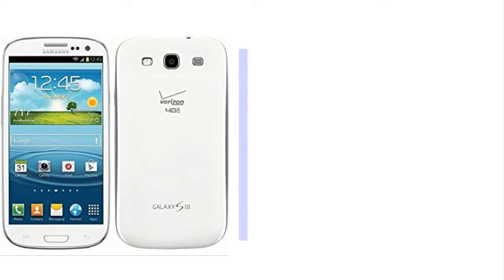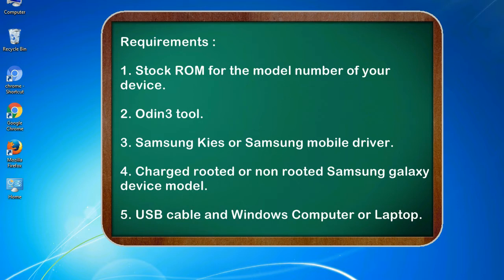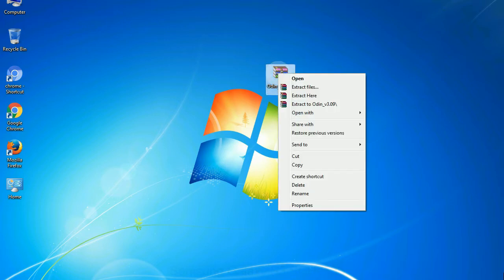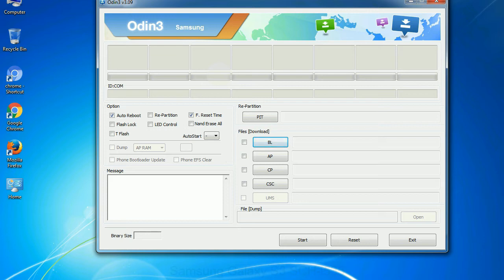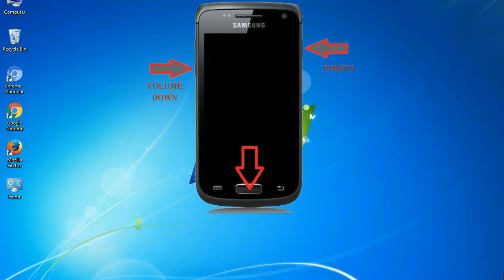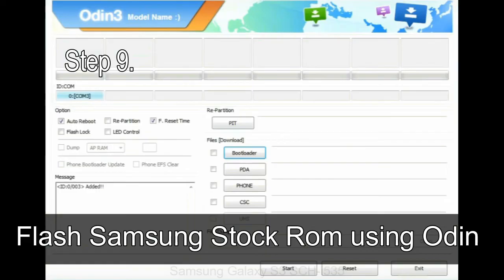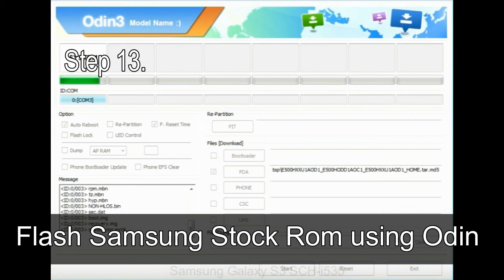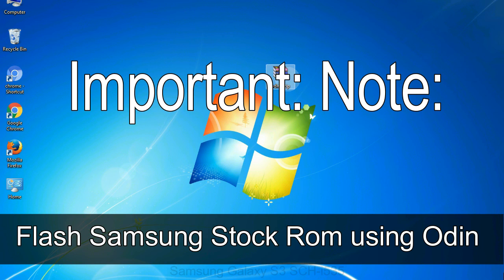How to Samsung Galaxy S3 SCH i535 Firmware Update (Fix ROM)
I talk to you How to Samsung Galaxy S3 SCH i535 firmware flash with Odin.

Here is a step by step guide on how to flash Samsung Galaxy S3 SCH i535 ROM:

Step 2. Download Stock ROM compatible with your Samsung S3 SCH i535 device or if you have already downloaded the firmware file then ignore downloading it again, and extract it on your PC.

Step 3. Power Off your Samsung S3 SCH i535 phone.

Step 8. Once you have connected the Samsung Galaxy S3 SCH i535 to the PC, Odin will automatically recognize the phone and see "Added" message at the lower left panel. or connect your phone to the PC via USB cable.

Now, your Samsung Galaxy S3 SCH i535 Firmware Update success.